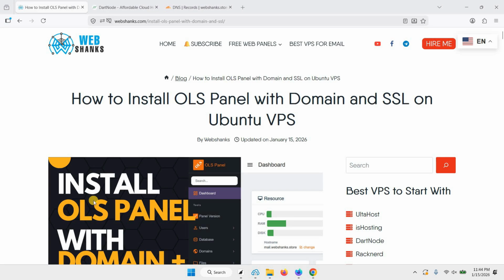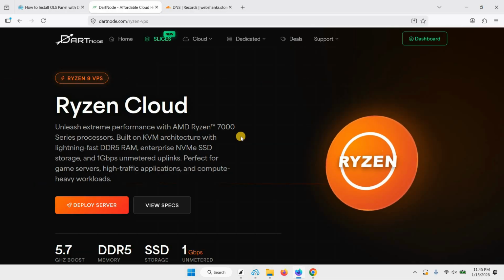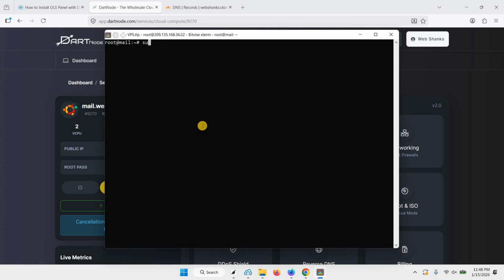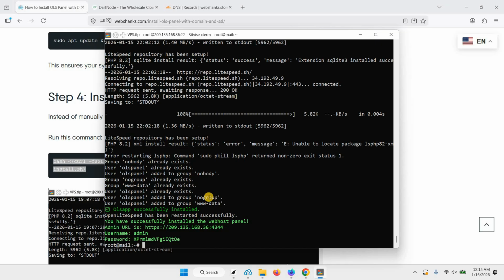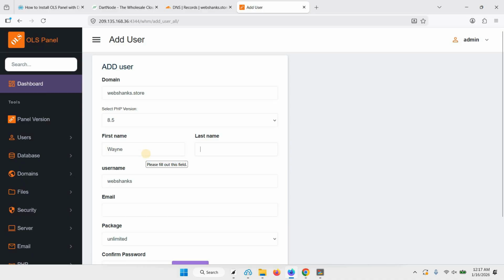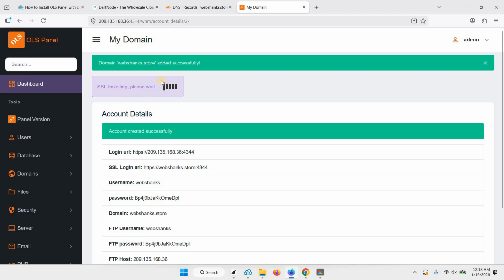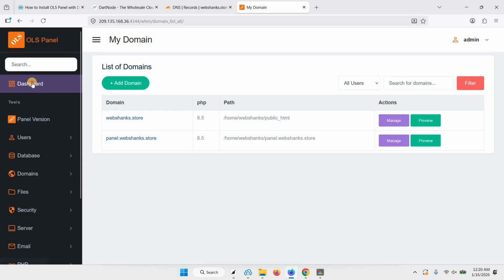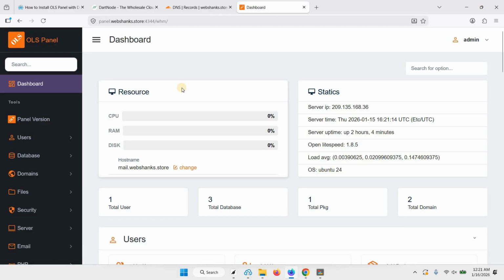How to Install OLS Panel with Domain + SSL on Ubuntu VPS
Learn how to install OLS Panel (OpenLiteSpeed Control Panel) on an Ubuntu VPS with a custom domain and free SSL.

This step-by-step tutorial shows you how to set up OLS Panel as a lightweight cPanel alternative, secure it with HTTPS, and get your VPS ready for hosting websites fast and efficiently.